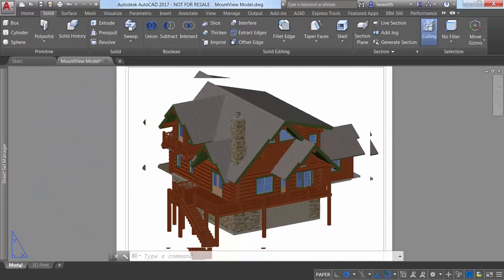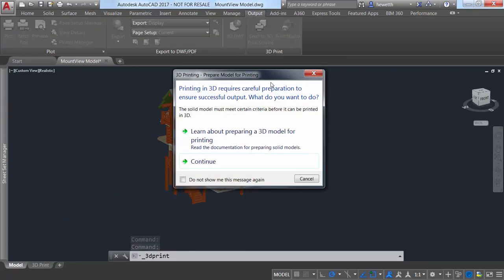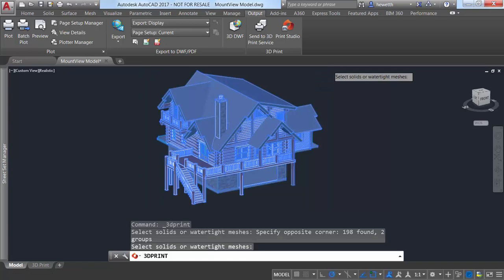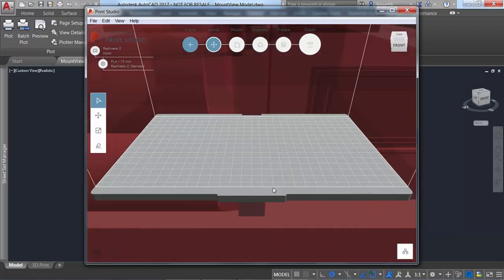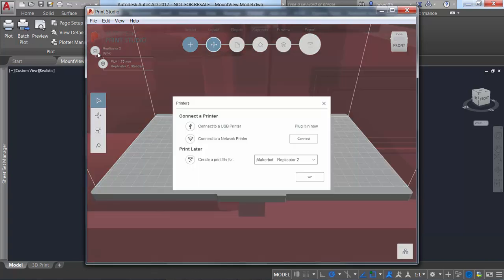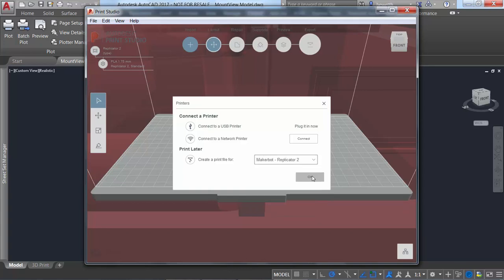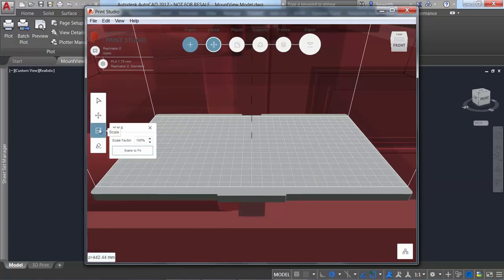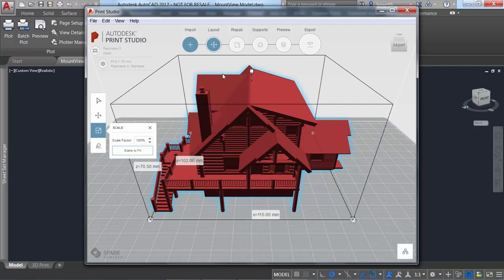AutoCAD 2017 - 11 Print Studio